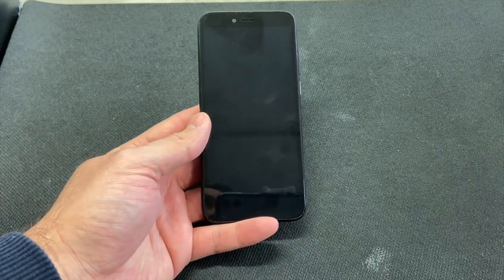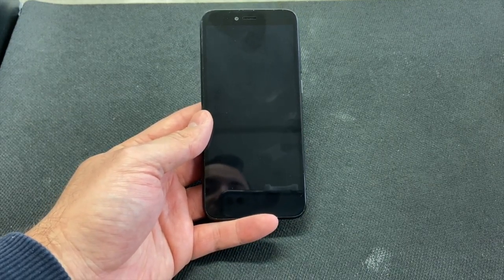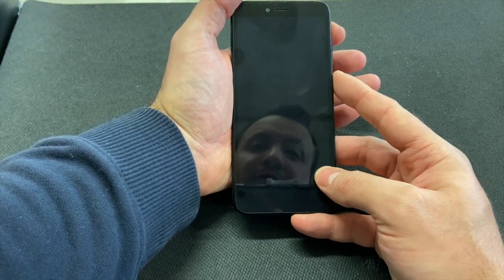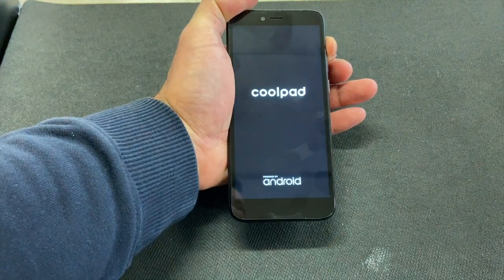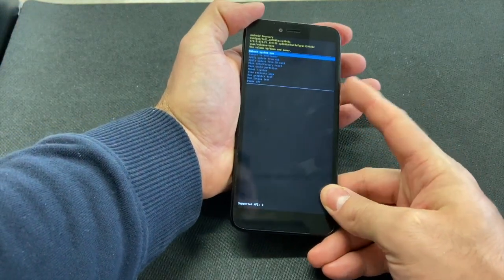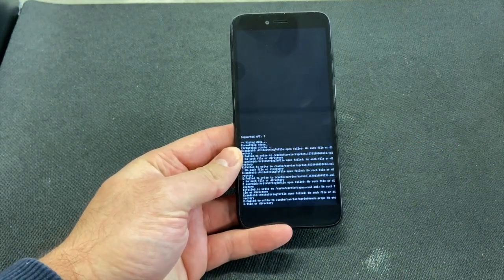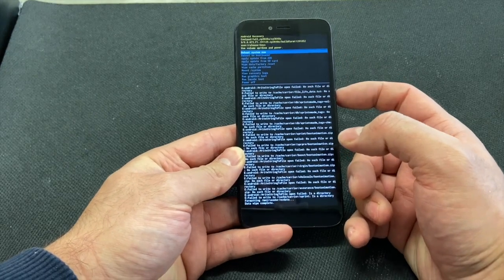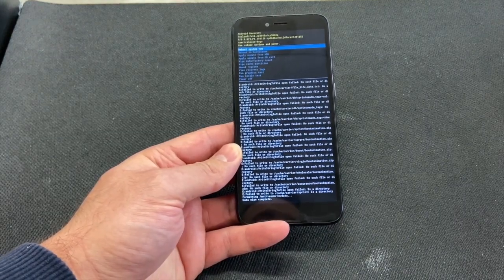How to hard reset coolpad legacy s | DT DailyTech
In this video I will be showing you how to hard reset your coolpad legacy S fast and easy just follow my steps